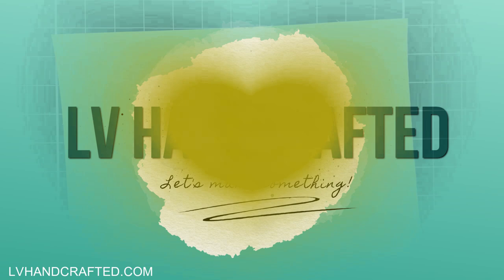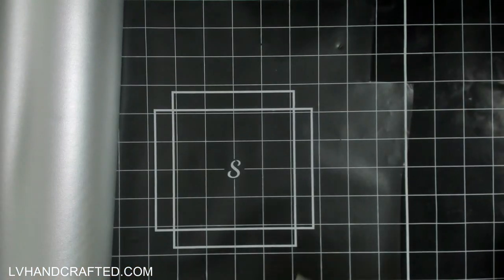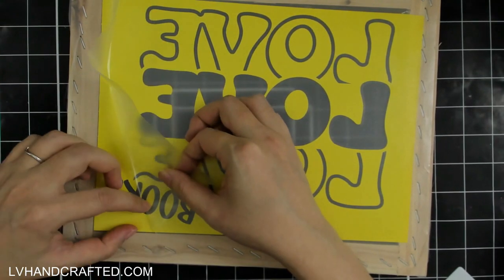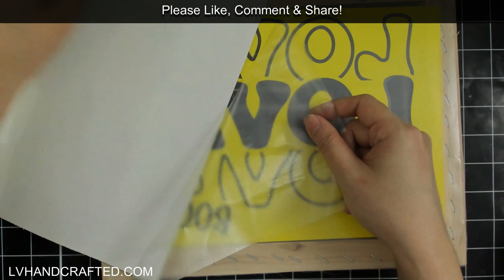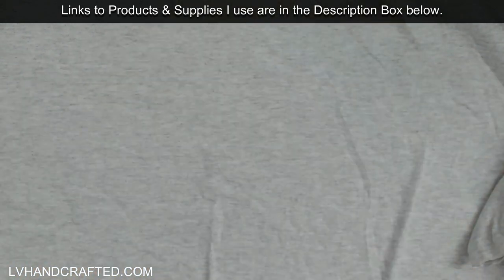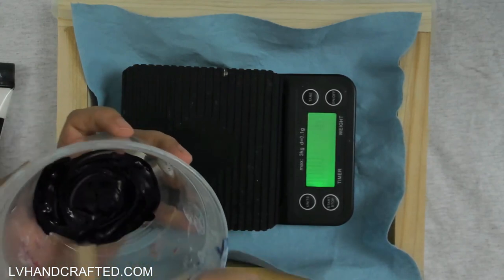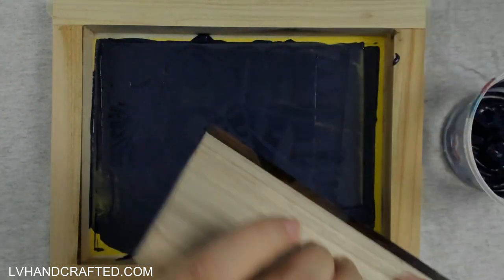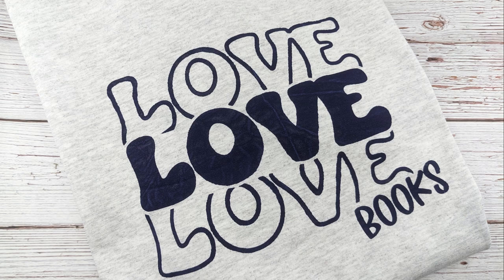DIY Screen Printed T Shirt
If you like making custom T-shirts to give as gifts, or even to sell, then screen printing might be something worth trying. There are beginner-friendly supplies and screen printing inks you can use to get started. Watch how @LVHandcrafted screen printed this t-shirt from start to finish.

Supplies used:
Love is Love Retro Stacked SVG File:

Marabu Inks
(What I used on this first shirt)

Speedball Inks
(I tried these on the next shirt and like it better.)